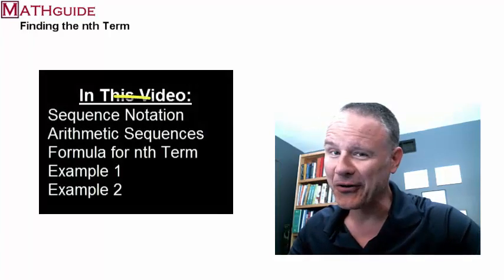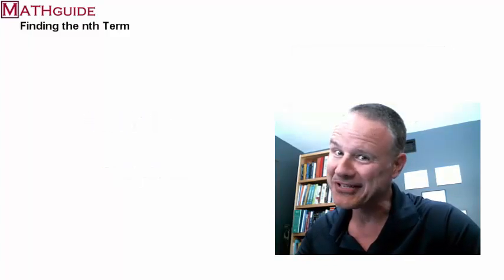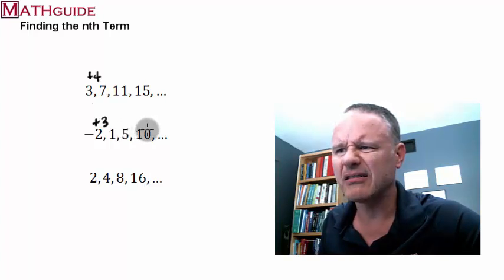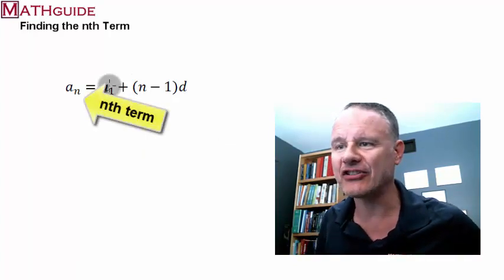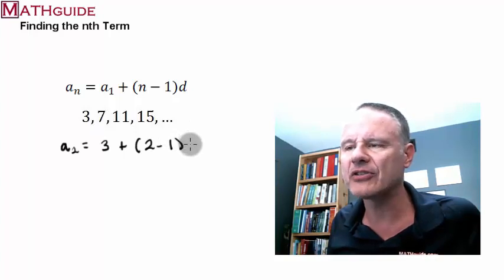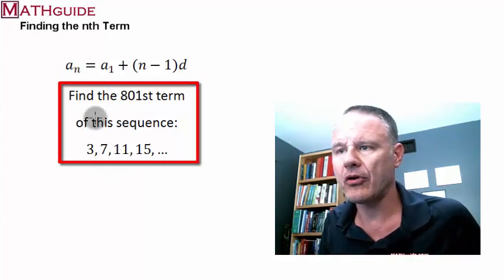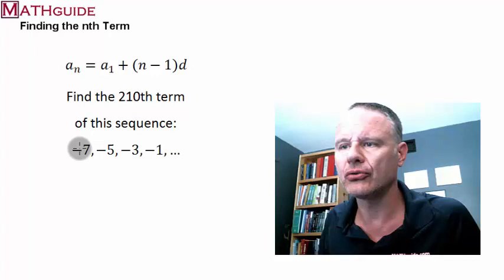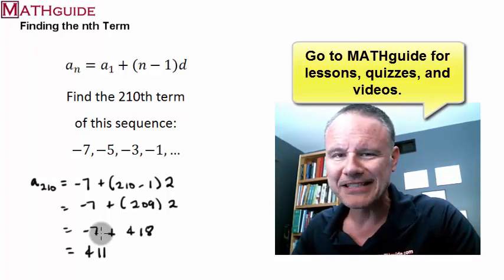Arithmetic Sequences: Finding the Nth Term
Learn how to find any term or the nth term of an arithmetic sequence.  You will also learn about sequence notation and how to use a formula.